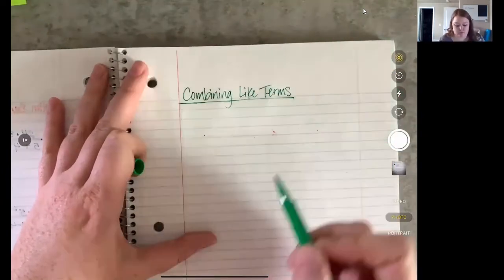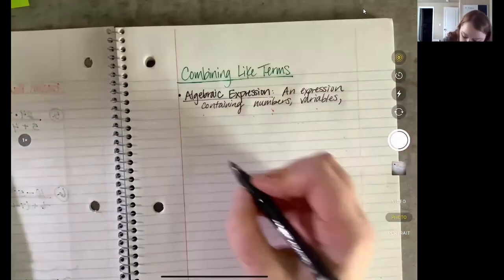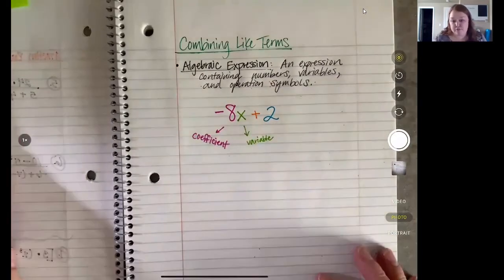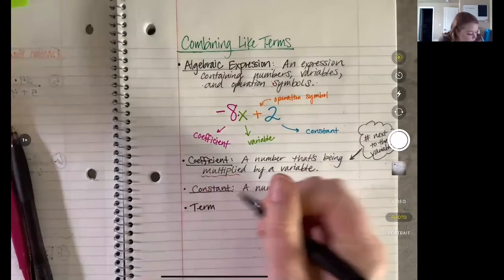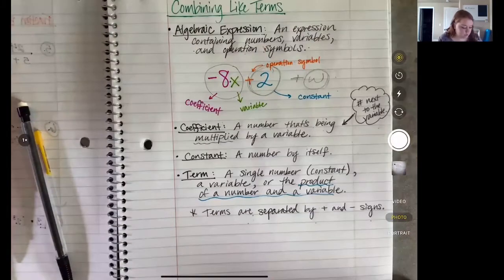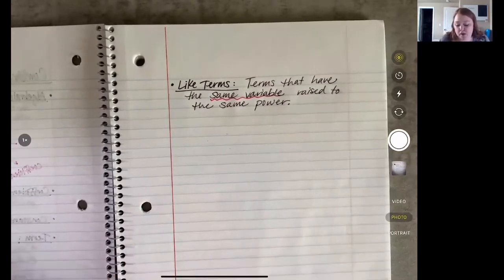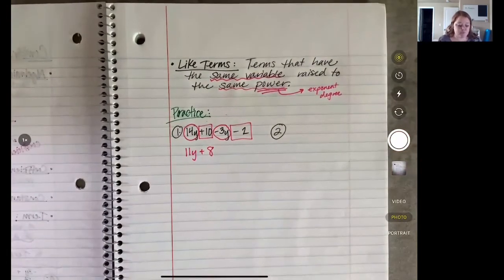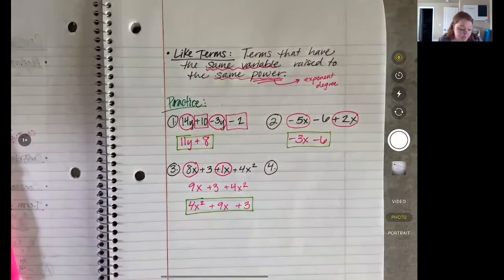Combining Like Terms